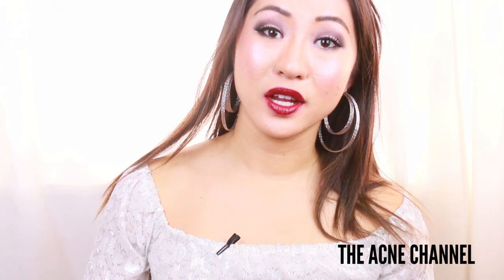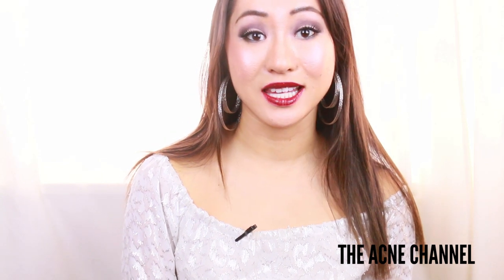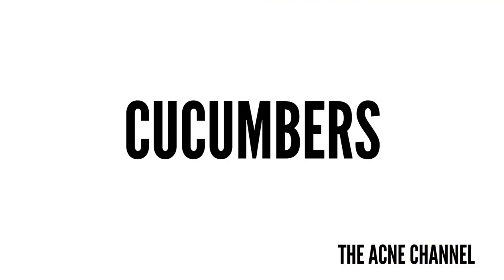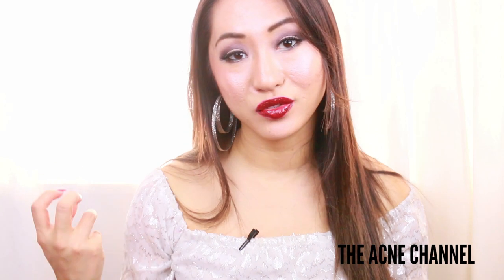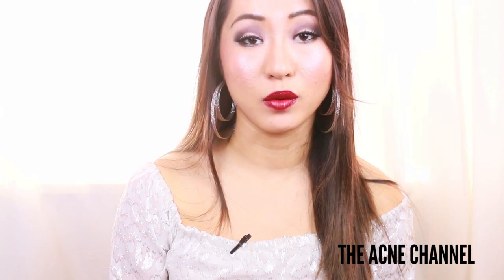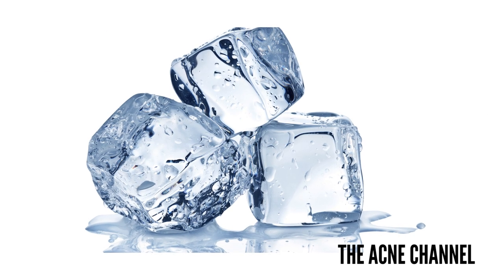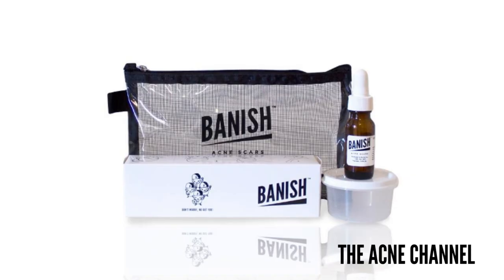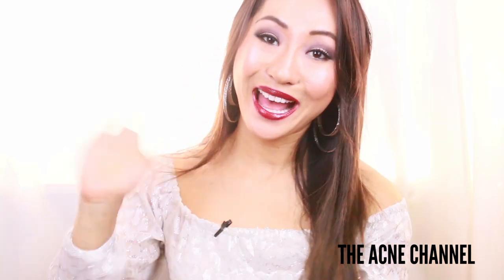DIY WAYS TO GET RID OF ACNE SCARS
Description : I'm sure you all want to know how to get rid of acne scars at home. In this video, I will give you the perfect DIY-ingredients in getting rid of acne scars. You will now save money and time on finding ways to get rid of acne scars.